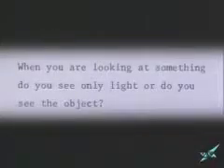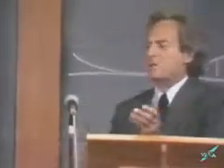NZ Feynman Lecture 1 Photons - Corpuscles of Light